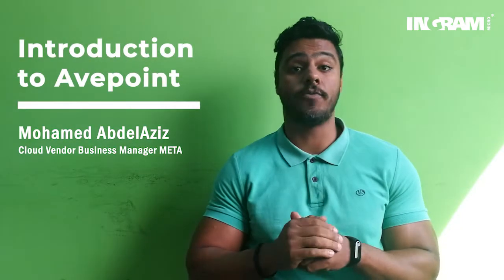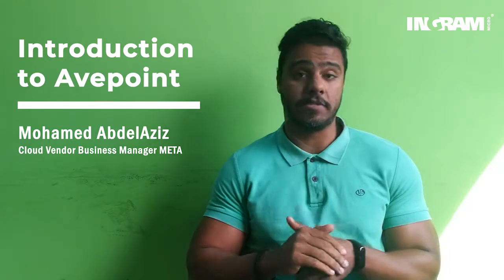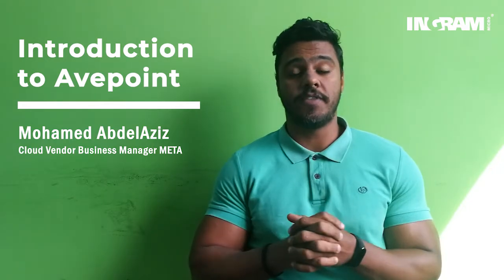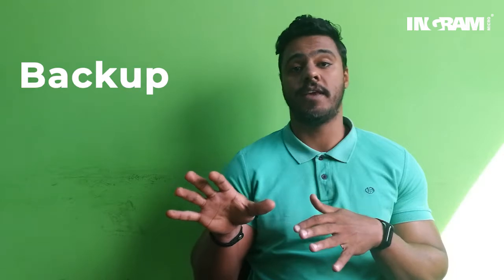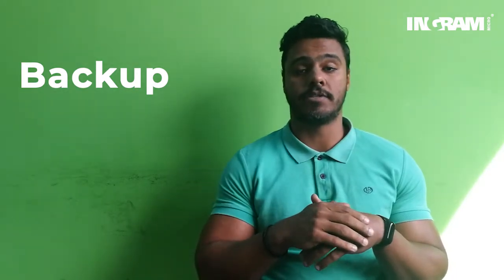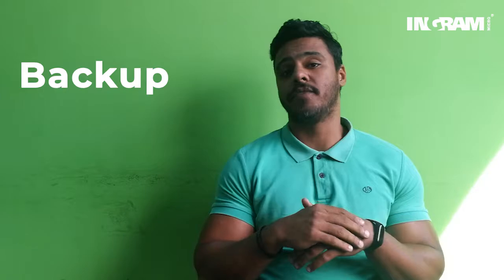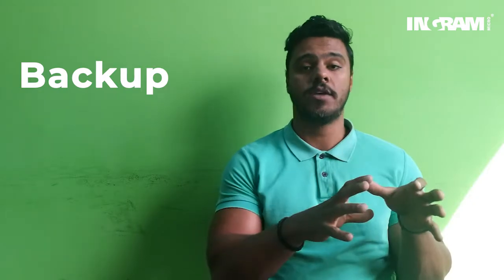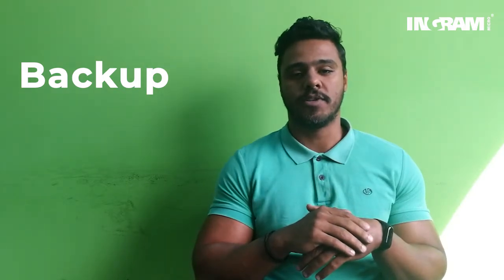Introduction to AvePoint Cloud Migration and Backup solutions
AvePoint enables Partners to expand their product portfolios and deliver best-in-class solutions to migrate, manage, and protect their customers' data. AvePoint's cloud service offerings help Partners increase the value of Office 365 for their customers to drive adoption, and grow service margins.

Mohamed Abdel Aziz - Vendor Business Manager at Ingram Micro META